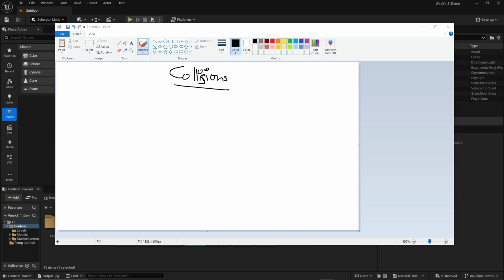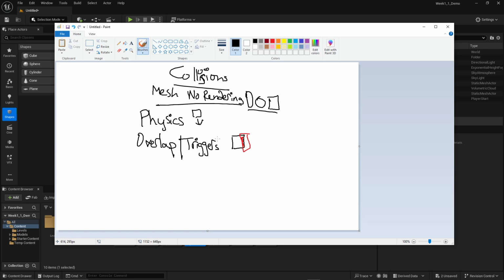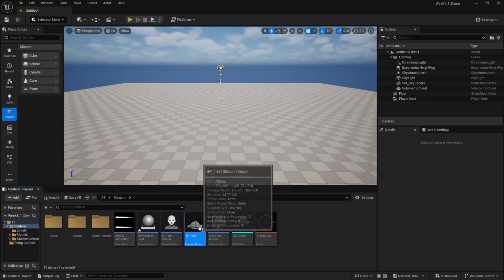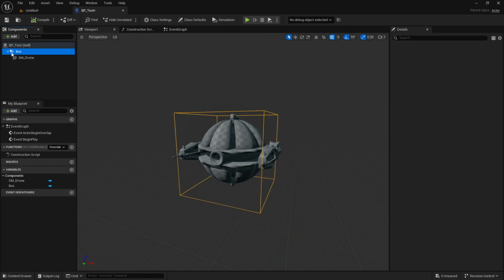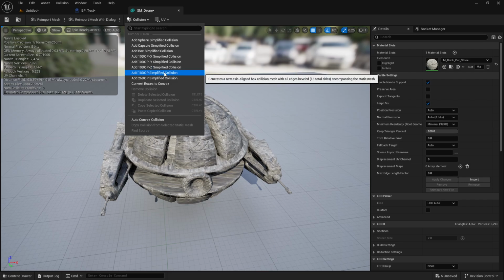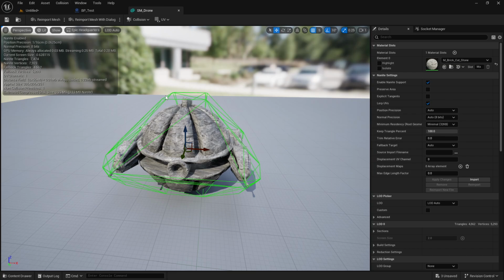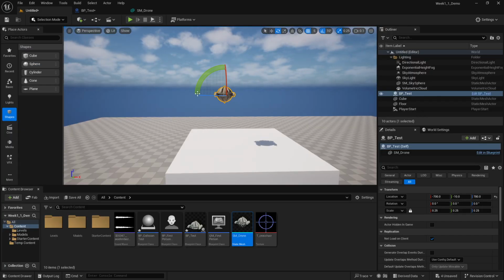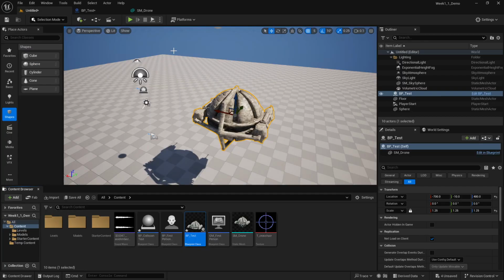Collision p1 - Concept , Physics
EDIT : I'm a silly. DOP stands for "Discrete-Oriented Polyhedra" you can read more about it here.